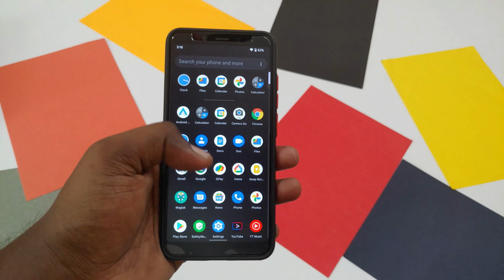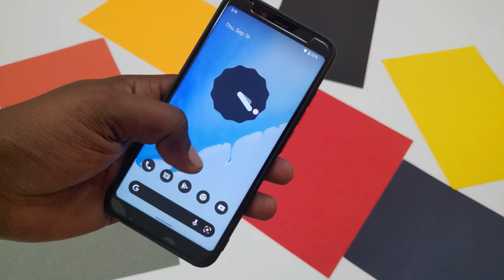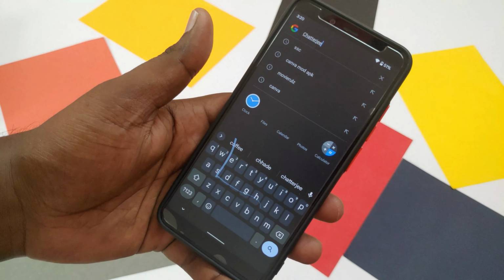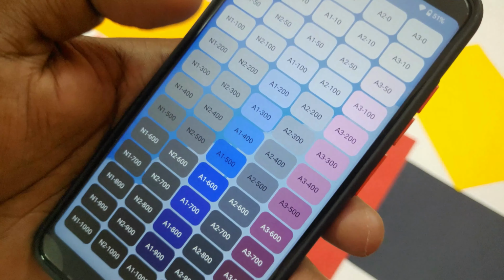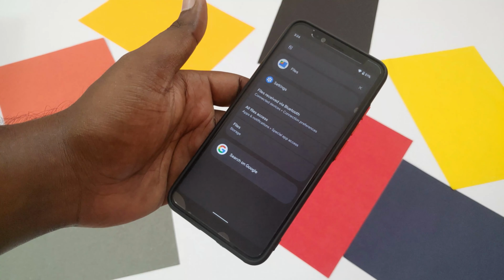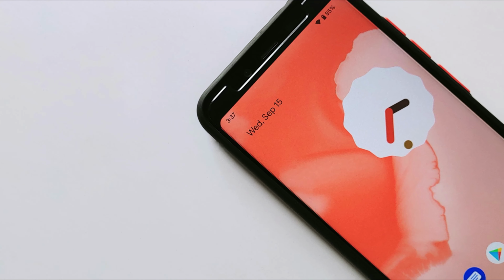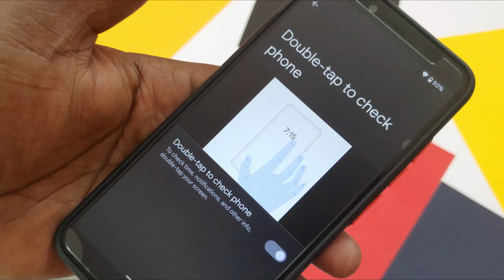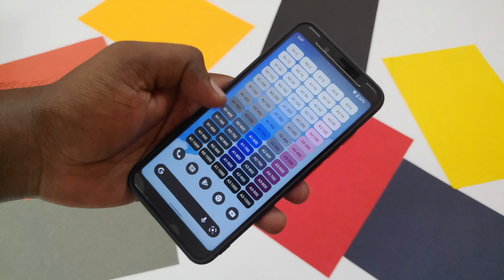The first Android 12 custom Rom | Mi A2 | Mi 6X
his video is a complete review about the first android 12 custom rom

14. Redmi K20 Pro : h
17. Redmi Note 5 Pro

for aicp custom Roms for your devices. if not found you can use any other android 11 custom rom as base. but your luck may vary.

video shot on lg g8x thinq